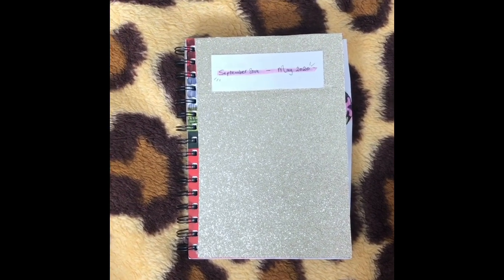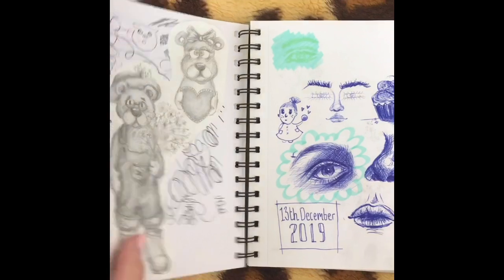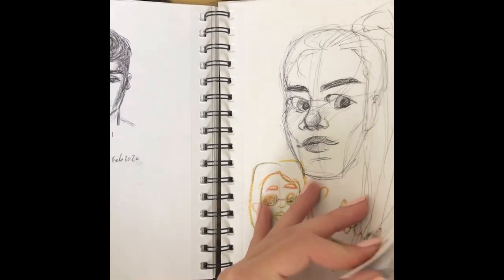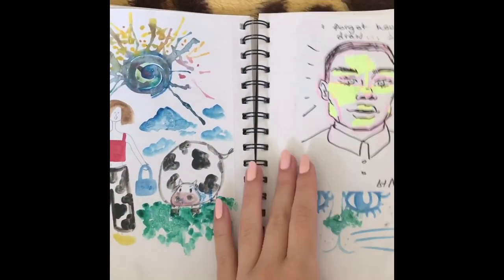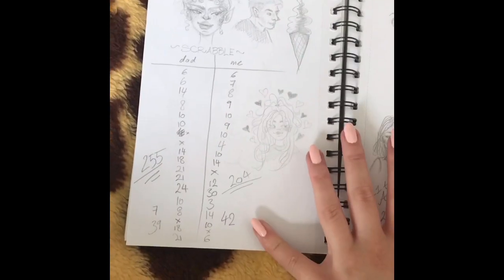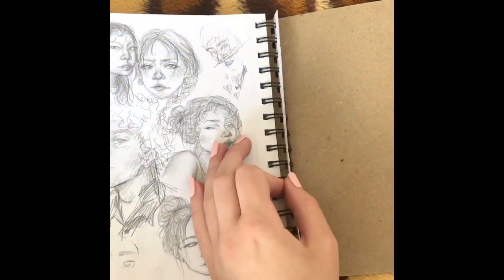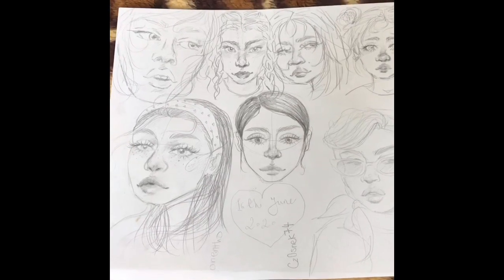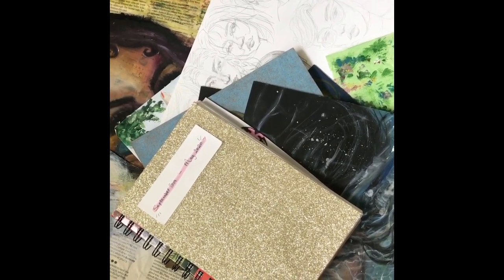Sketchbook Tour (quarantine edition:)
hello :))
I'm back with a tour of all of my art I've done since september, through quarantine. I have been gone for a while due to school, GCSEs and overall how busy this past year has been, but hopefully I'll find more time to post more frequently.
Please let me know if you'd like an update video, and feel free to suggest any other videos you might want to see from me :)
Thank you for those who stuck around and are still watching and supporting me, it really means a lot :,)
SHAREE